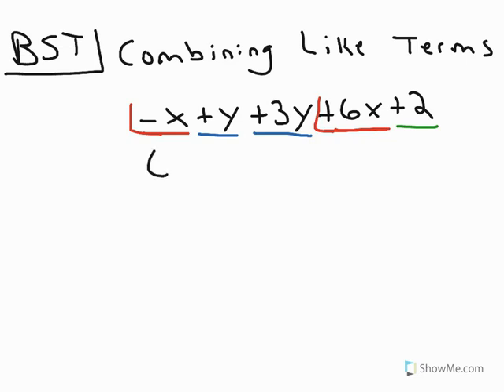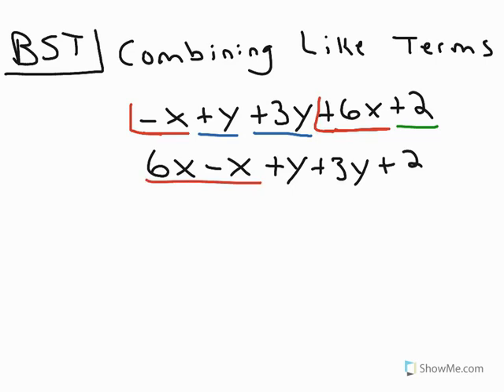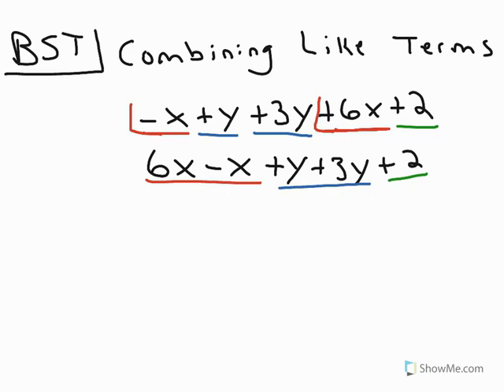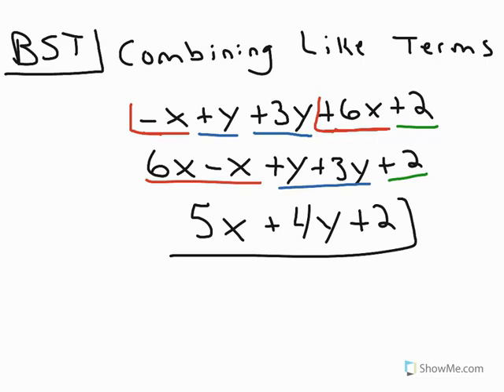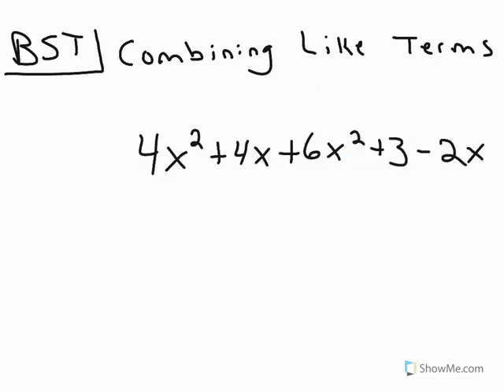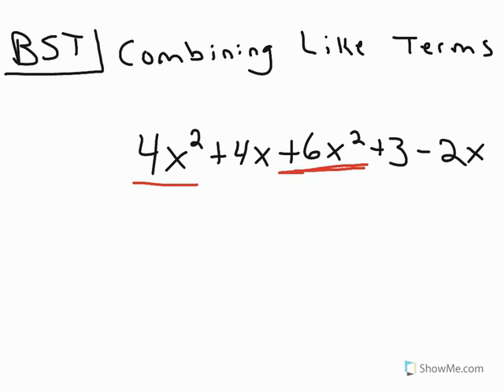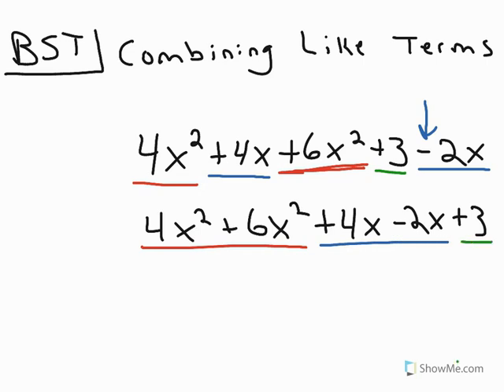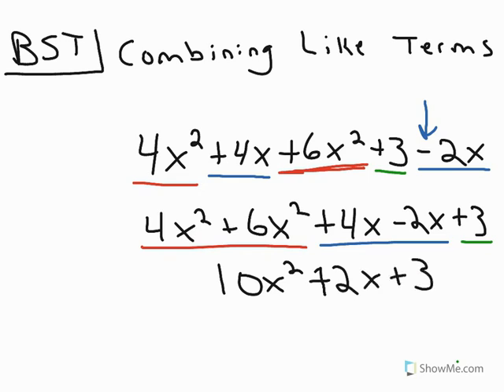How to Combine Like Terms | Combing Like Terms Intro | Simplifying expression by combing like terms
Here we cover how to algebraically combine different variables and numbers. Skip to 1:15 if you're specifically confused about what to do with squared variables.